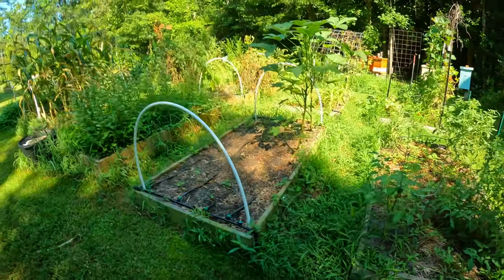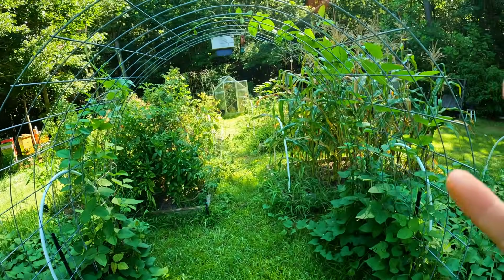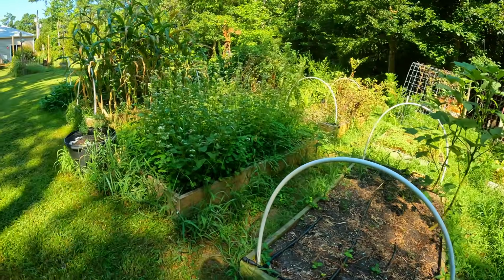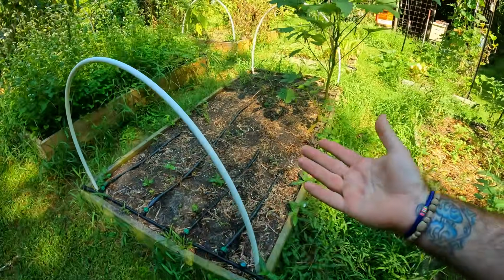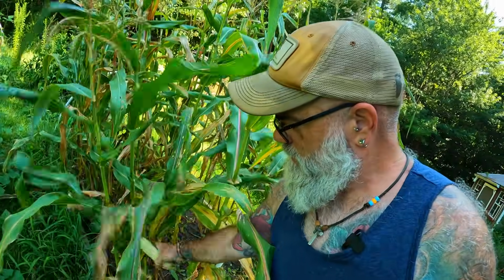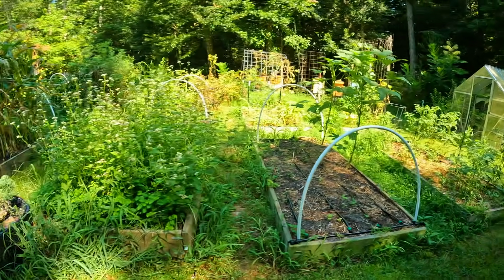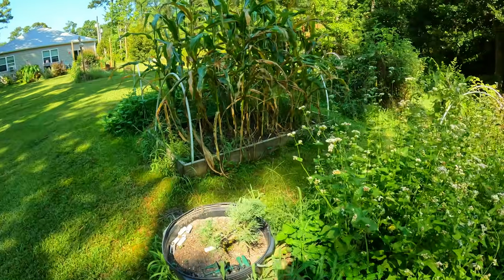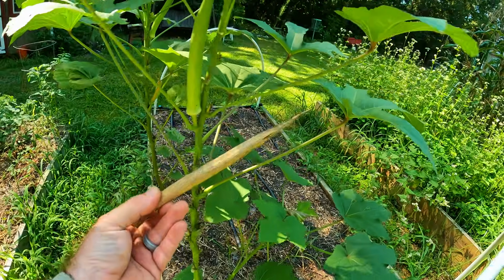A preppers survival garden should be different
These are three ways a preppers garden should be different especially if you are looking for gorwing a garden for survival. Sandy Bottom Homestead was started to supplement our food supply. By Gardening and raising chickens we have been able to meet that goal and start to surpass it. Follow us as we continue to build out our homestead and become better gardeners.

Seed starting supplies

pest control

tools for the garden

food preservation

Garden irrigation

garden temperature control